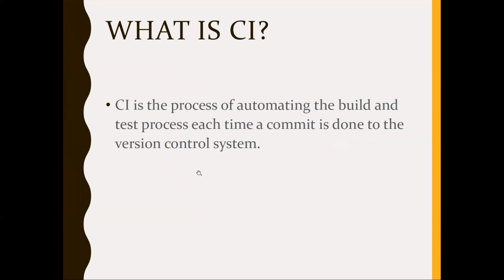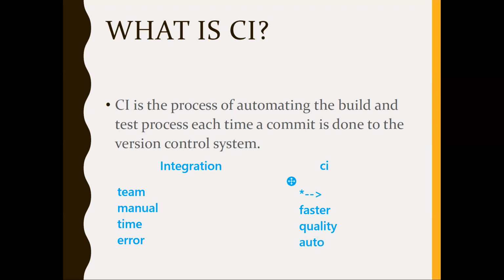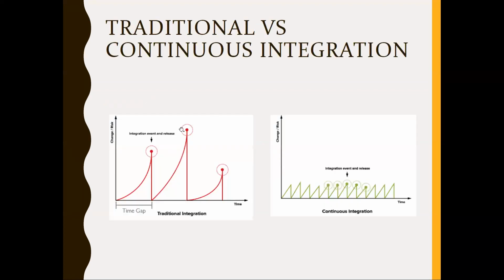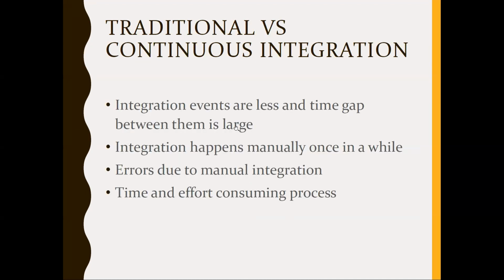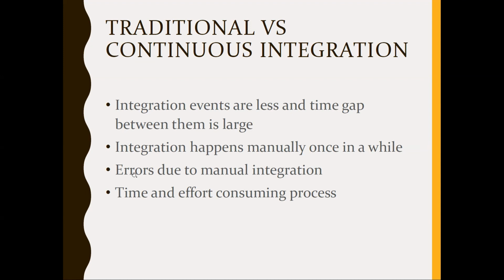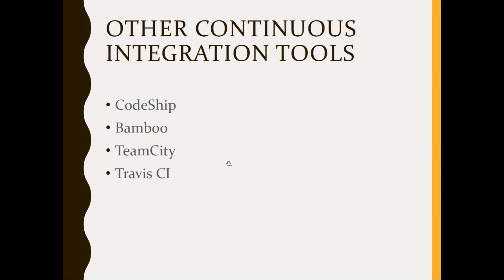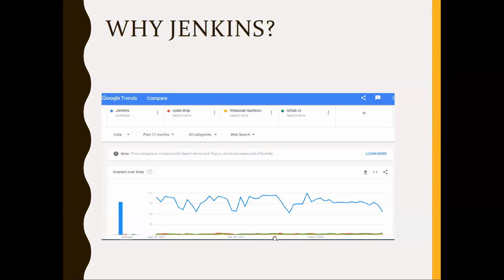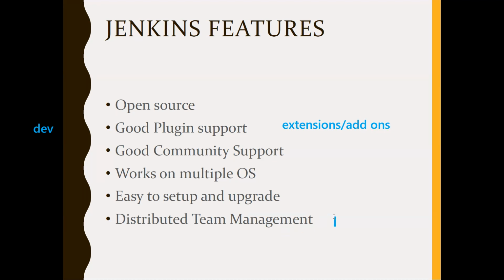LEARN JENKINS - 2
- why Jenkins?
- Jenkins Features.

* Demo Date *
*01-October-2023*
*6:00* to *7:30* AM IST

*Zoom meeting Link -Please Register Now - DevOps Demo on October 1st Batch*